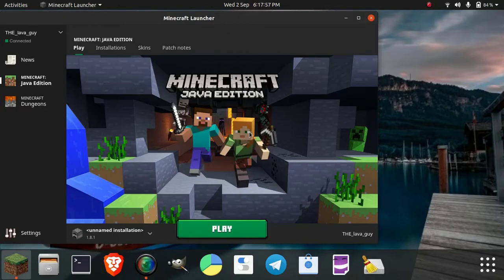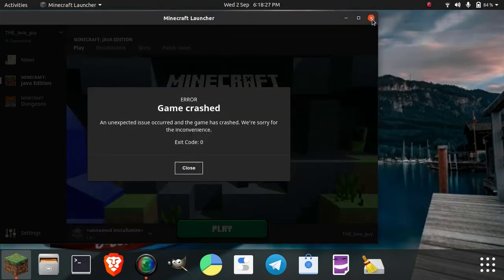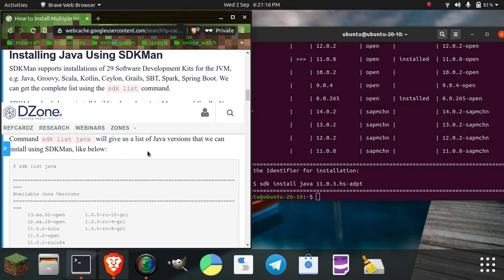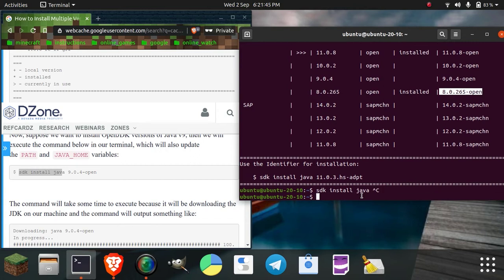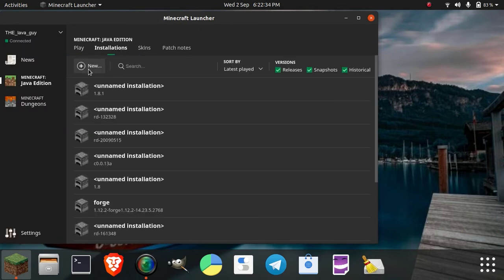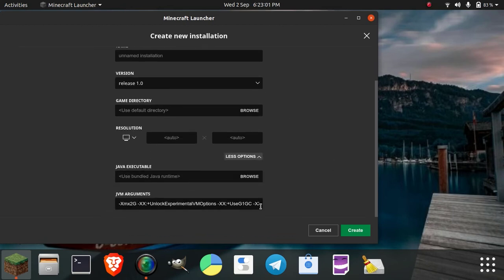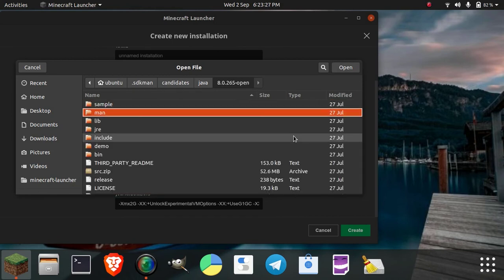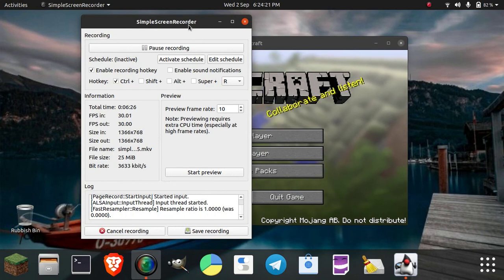How To Fix Exit Code 127 | Minecraft Debian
This video will show you how to fix exit code 127 in minecraft java edition
Commands :
sdk list java
sdk install java [source of java]
You may recieve an error during the installation of sdkman saying "zip not installed"
To fix this , run this command in the terminal :
sudo apt install zip